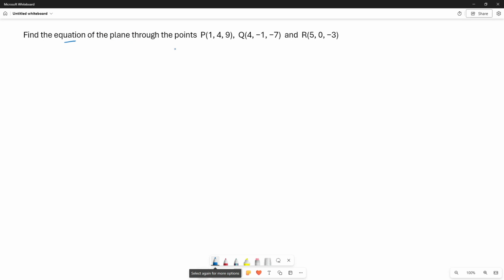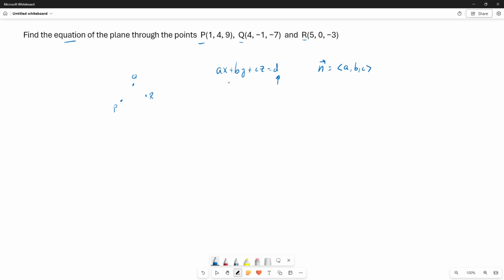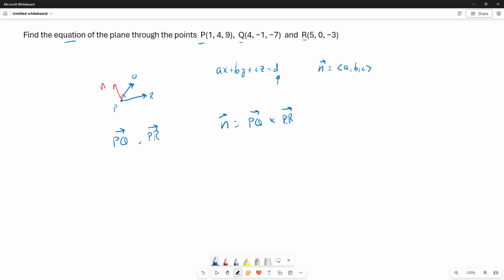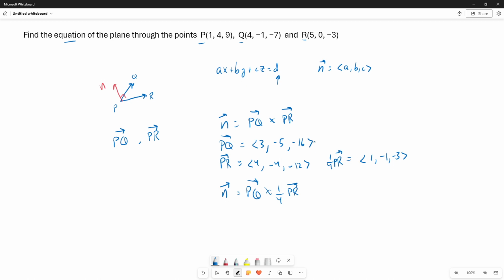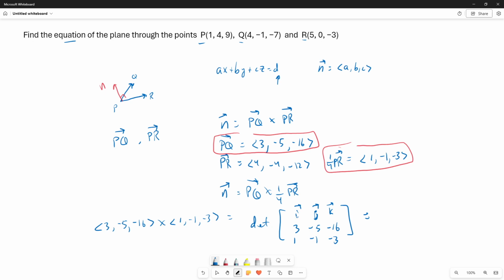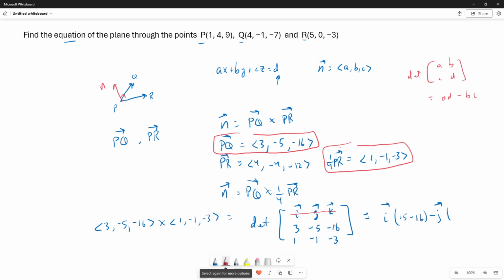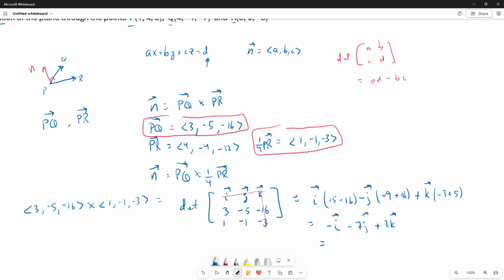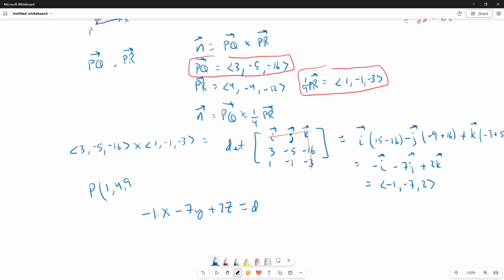The Equation of a Plane in Space Given Three Points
We find the equation of a plane in space given three points. This requires us to use the cross product to find the normal vector to the plane.